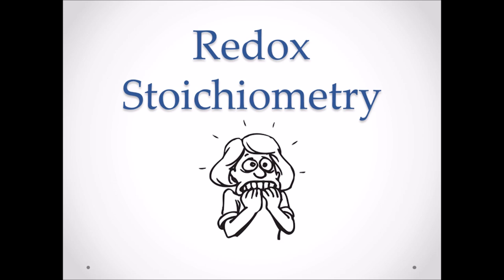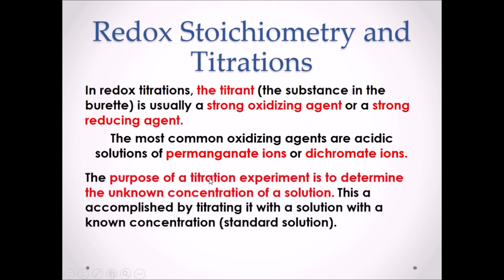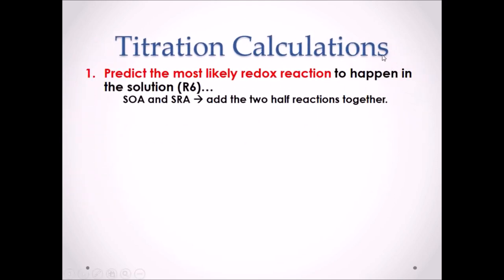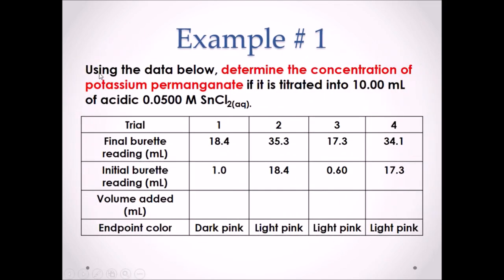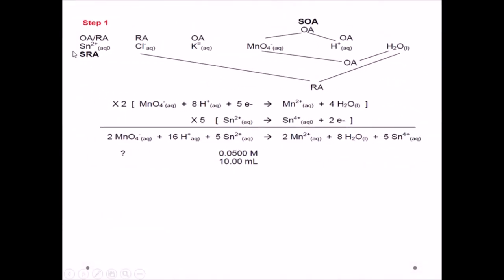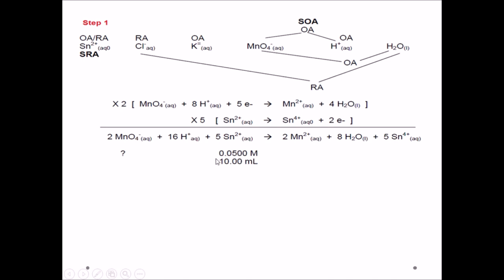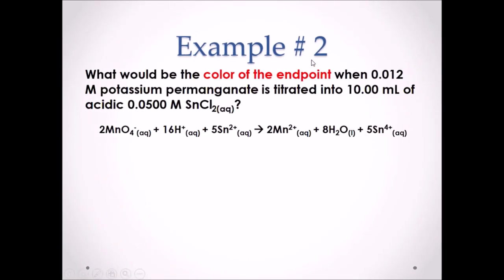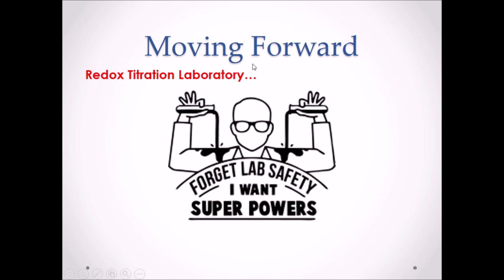R8 Redox stoichiometry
Learn the theory and calculations involved with redox reaction titrations.